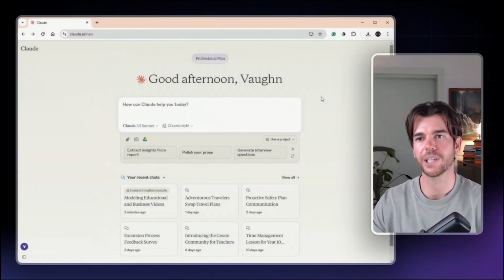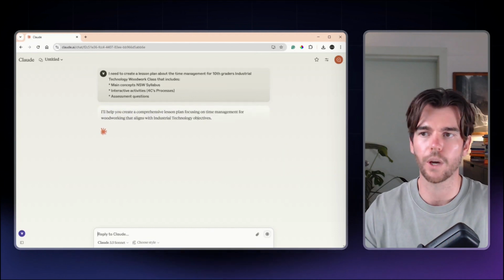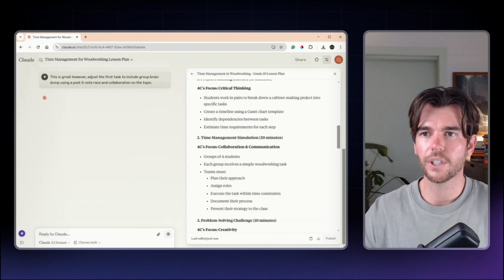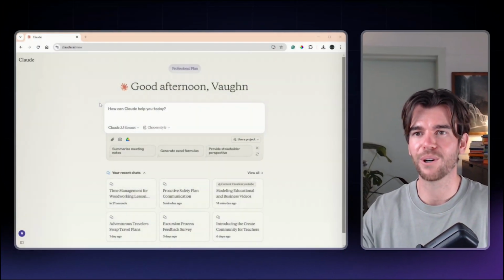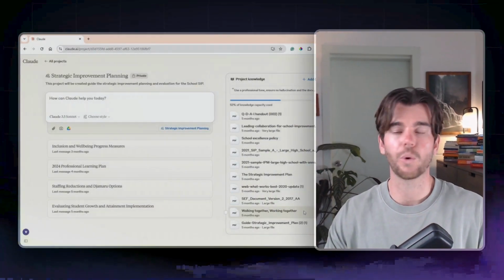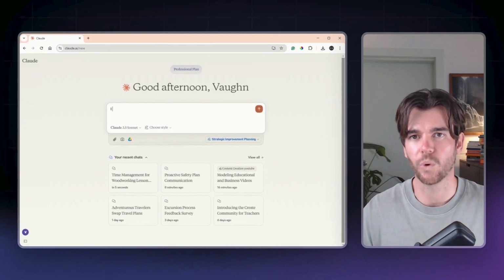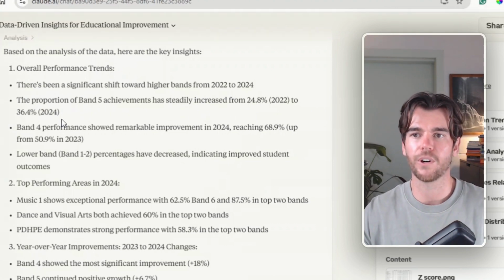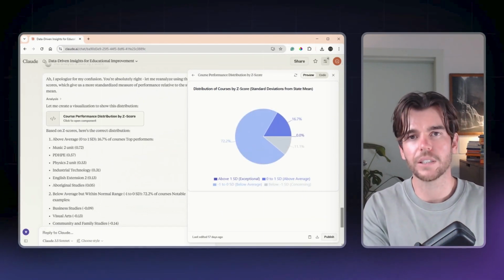Learn 80% of Claude in Under 10 Minutes!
Learn how Claude AI handles complex tasks differently from ChatGPT.

In this video we cover Claude's most powerful features: Projects for managing multi-level context, Artefacts for handling complex outputs, interactive dashboards for visualising dense information, and data analysis capabilities for deriving business insights from unstructured data.

Time Stamped Chapters:
0:00 - AI for Educational Leadership
0:40 - Setting Up Claude AI
1:19 - Feature #1: Artefacts for Lesson Planning
3:34 - Feature #2: Projects for Curriculum & Leadership
5:54 - Feature #3: Interactive Analysis & Data Visualisation
8:11 - Access My Free AI Teacher Toolkit
8:34 - Recap & Conclusion

I'm Vaughn Littlejohns, Director of Technology at an international school and former NSW Deputy Principal. I help school leaders turn AI-overwhelmed teaching staff into confident innovators.